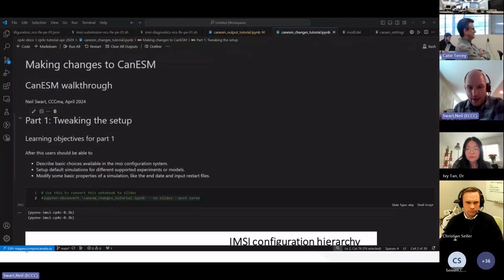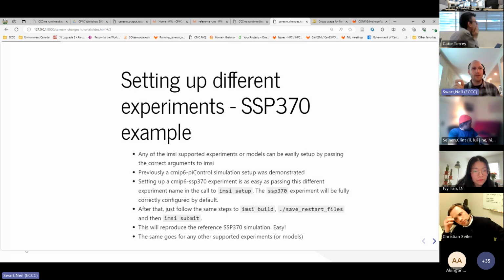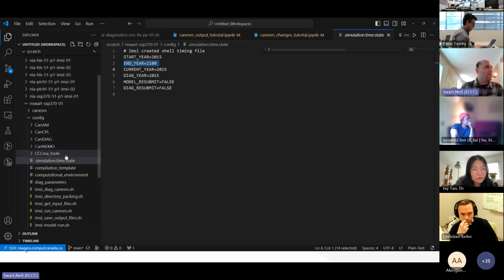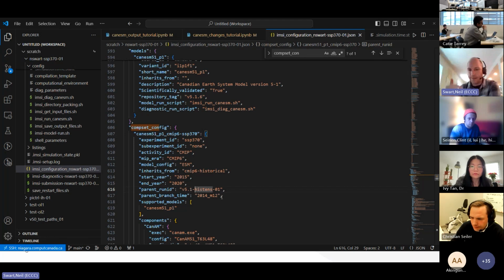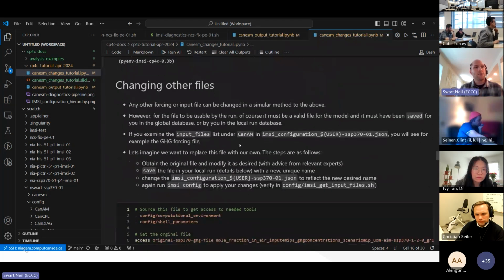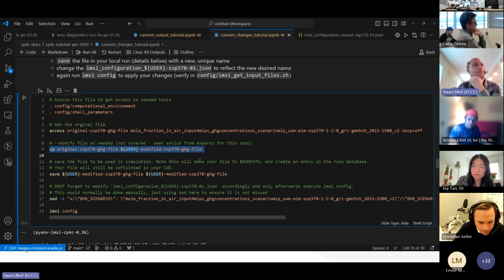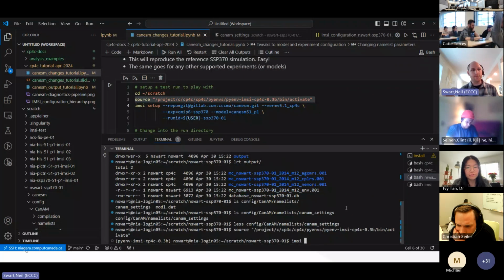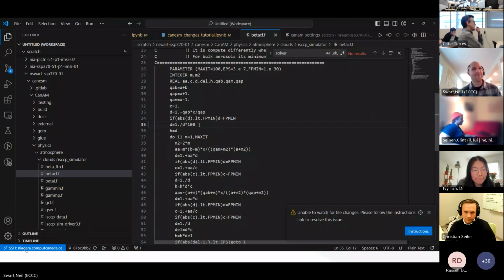Tweaks to model and experiment configuration Neil